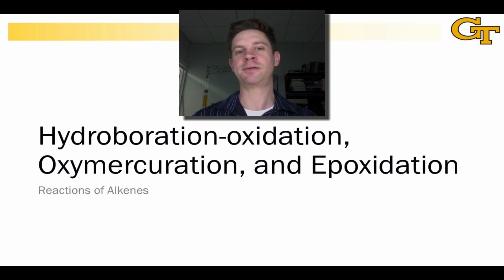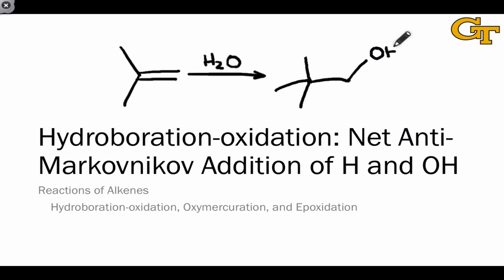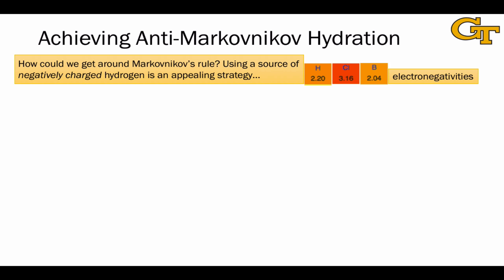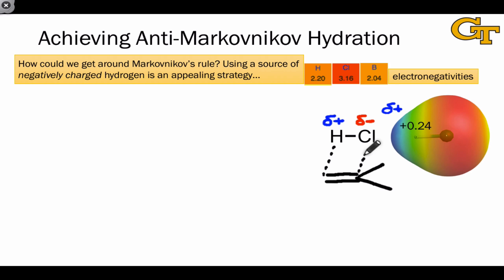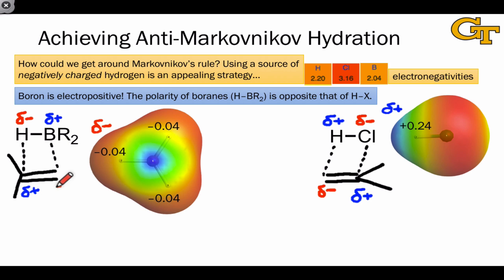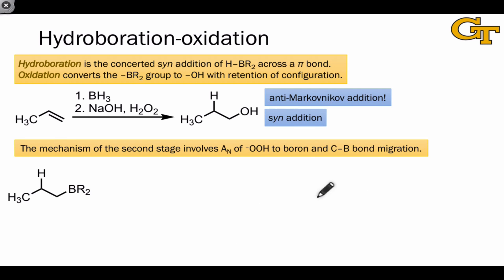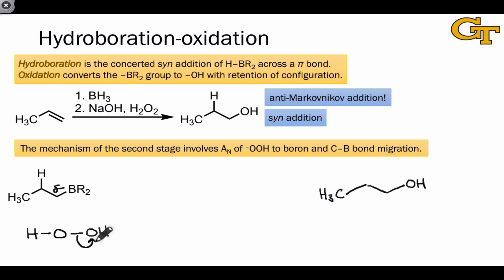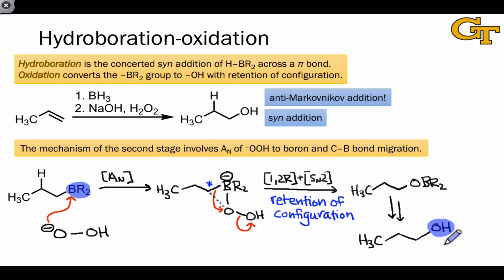24.01 Hydroboration-oxidation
Strategy for anti-Markovnikov addition using boranes. Mechanism and stereochemistry of hydroboration. Abbreviated mechanism of oxidation of alkylboranes with sodium hydroxide and hydrogen peroxide.